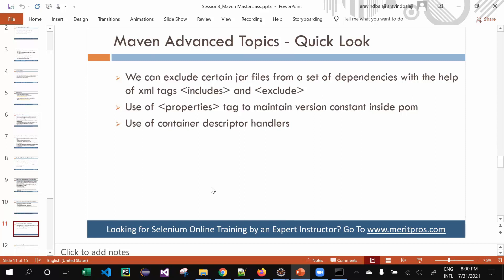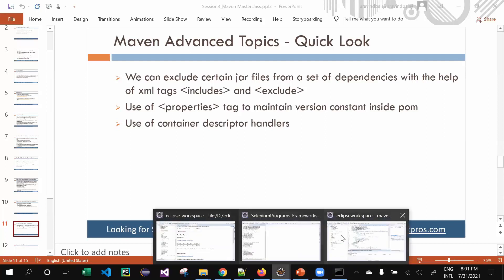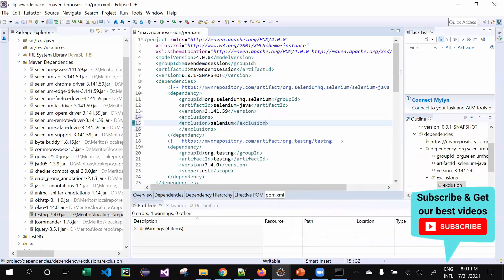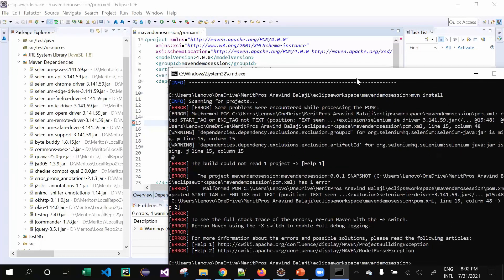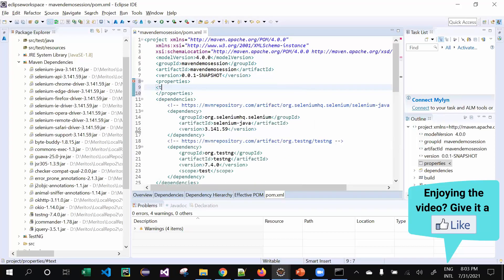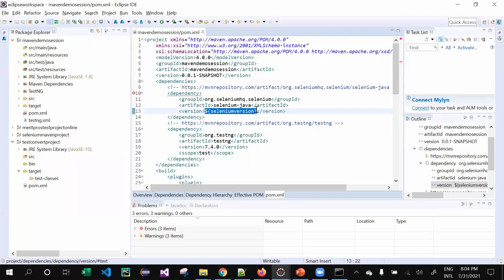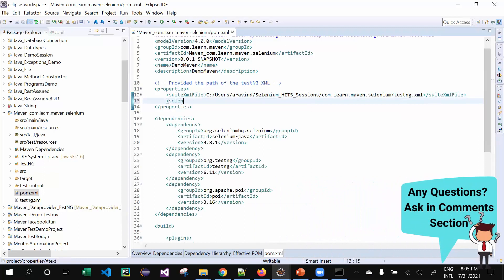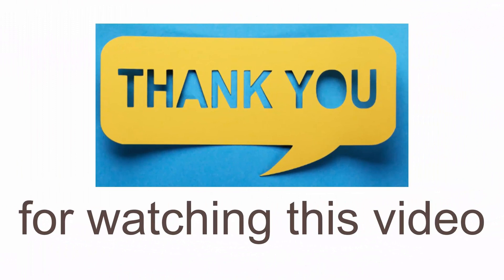Maven Advanced Topics | Maven Advanced Concepts | Maven Tutorial For Beginners #20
Maven Advanced Topics, Maven Advanced Concepts are the main topics covered in this video.

How to Convert Existing Java Project to Maven in Eclipse
java project to maven project eclipse